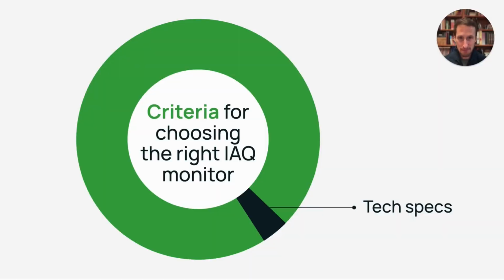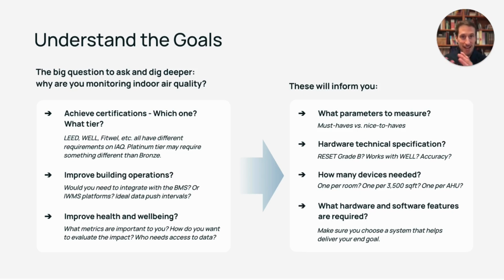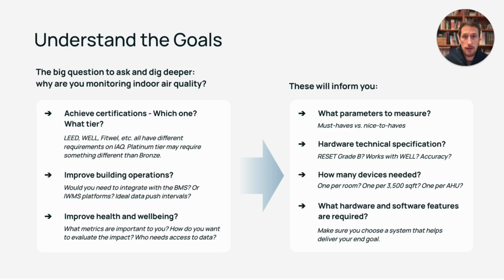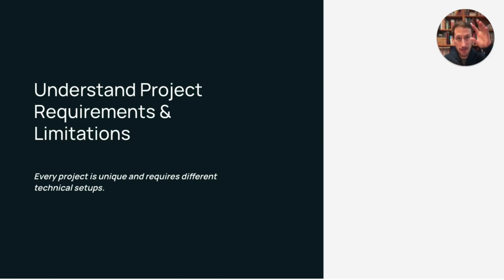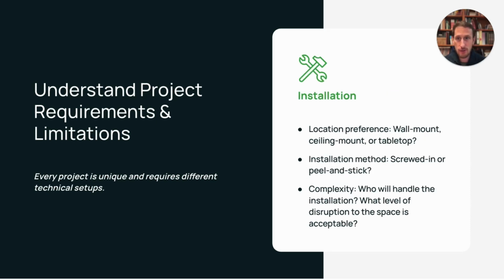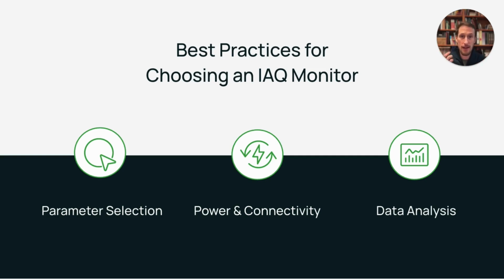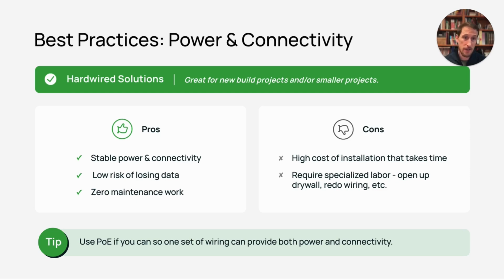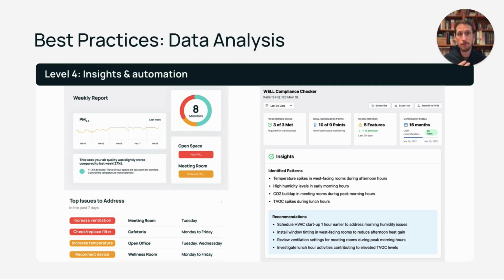How to Evaluate Indoor Air Quality Monitors for Your Project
At Kaiterra, we’ve helped countless projects find the right indoor air quality (IAQ) monitor to ensure successful project implementation. Along the way, we’ve seen projects make costly mistakes that waste time and money — or even force them to change plans entirely.

In this video, we’ll share an insider’s guide to choosing the right commercial air quality monitor, including a step-by-step process to help you avoid common pitfalls and make the best decision for your project.